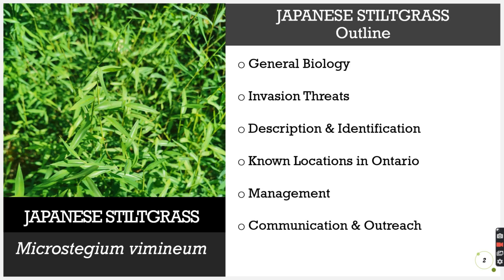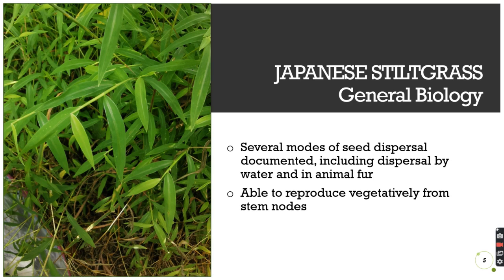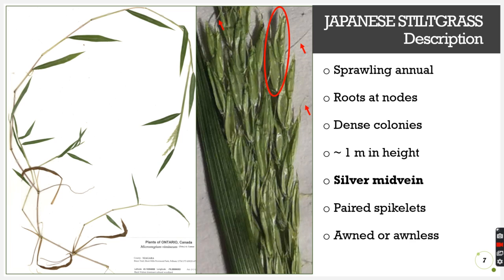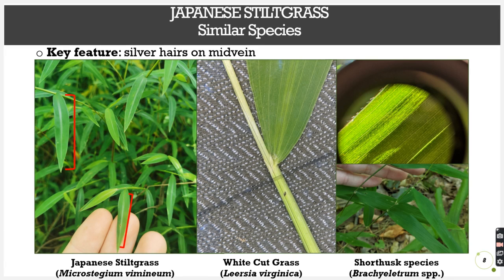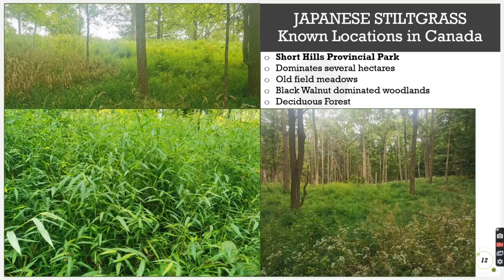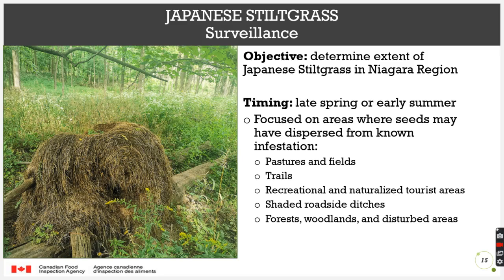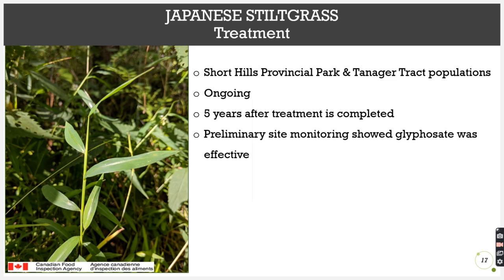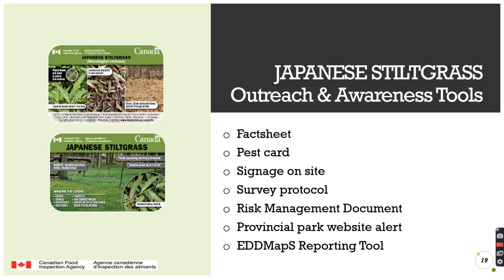Invasive Japanese Stiltgrass – First records in Canada and preliminary management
Presentation by Corey Burt, Jessica Consiglio and Erin LeClair for the Ontario Invasive Plant Council (OIPC) 2021 AGM.